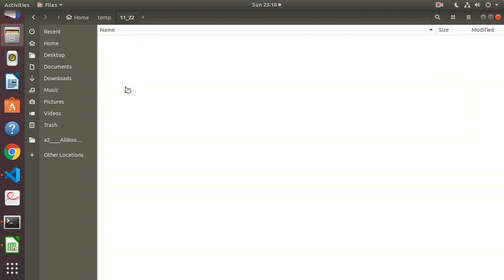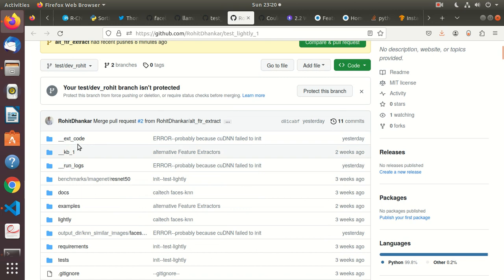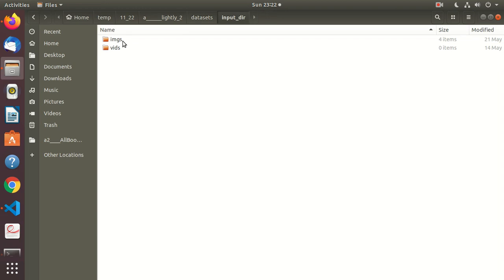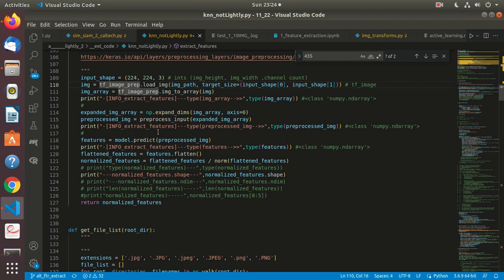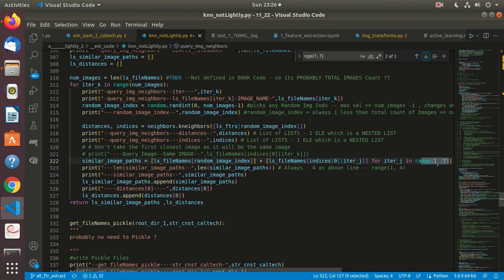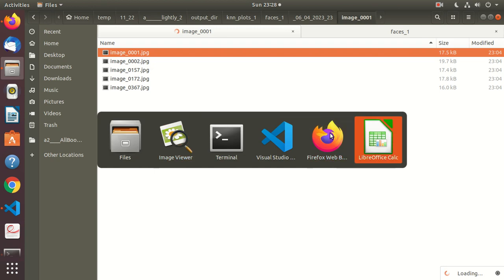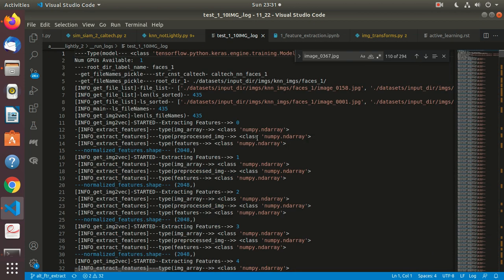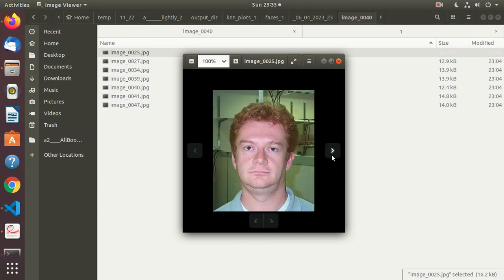Active Learning - Image - Feature Extraction -Resnet50- Tensorflow-KERAS--Image Similarity , kNN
Active Learning - Image Processing - Feature Extraction -Resnet50- Tensorflow-KERAS--Image Similarity , kNN